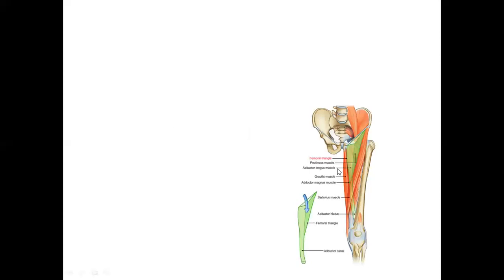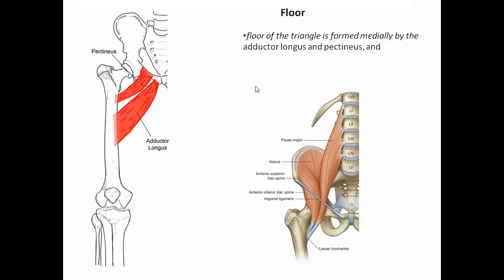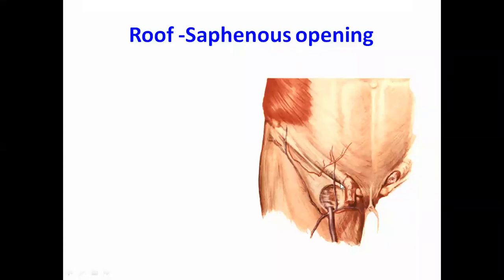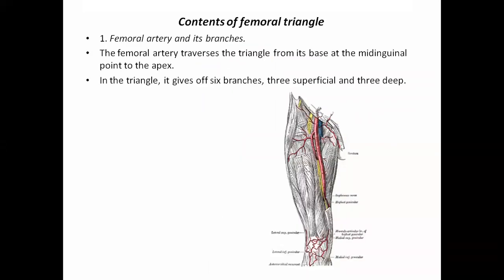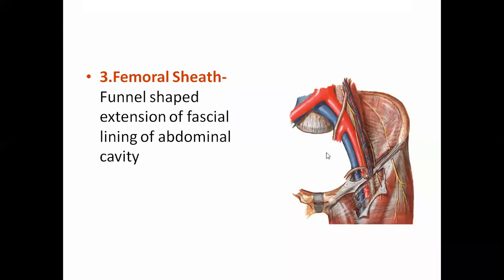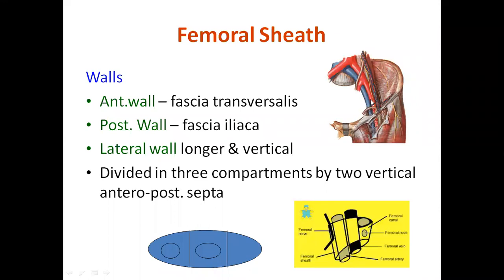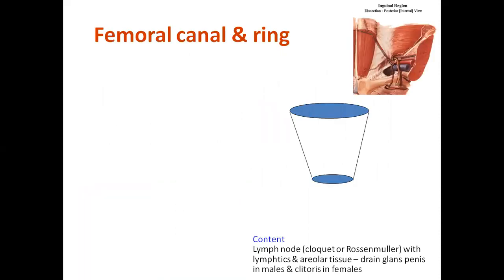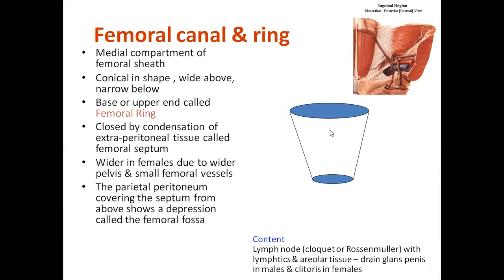Femoral triangle 1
Femoral triangle 1..DETAILED EXPLANATION AND VIVID DEMONSTRATIONS OF PARTS,LOCATION,DIVISIONS,BLOOD SUPPLY,NERVE SUPPLY,LYMPHATIC DRAINAGE,RELATIONS,CLINICAL ANATOMY,OF RELATED VISCERA/ORGANS/STRUCTURES
HUMAN EMBRYOLOGY.